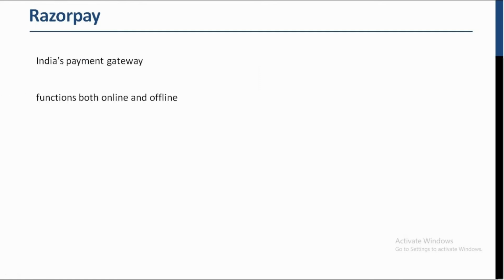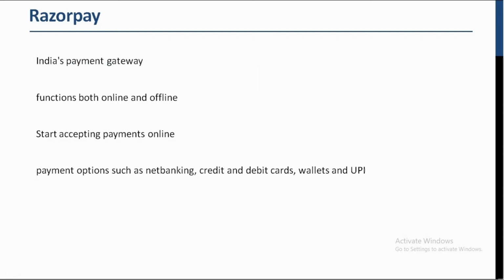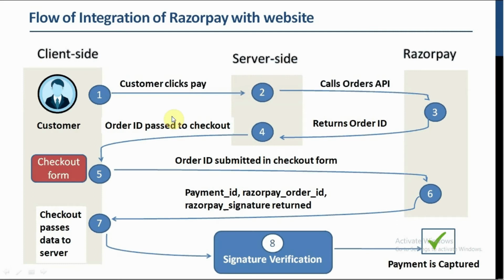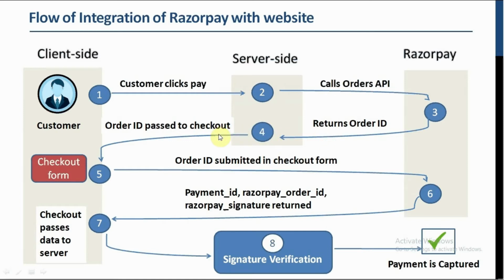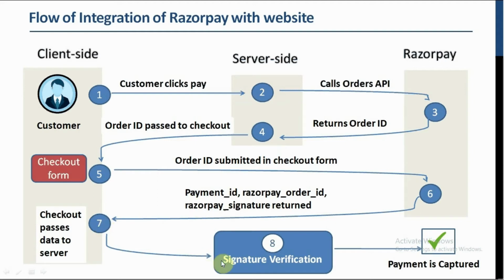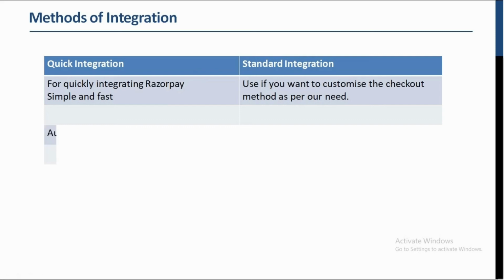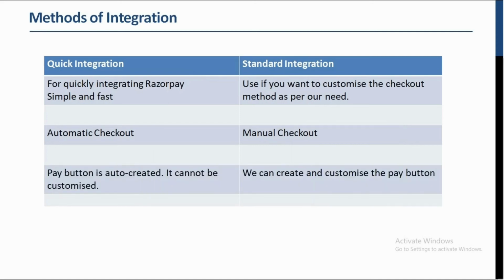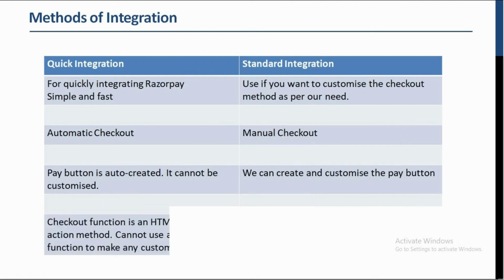#2 Django Razorpay Integration | How to integrate Razorpay with Django | Introduction to Razorpay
#2 Django Razorpay Integration | How to integrate Razorpay with Django | Introduction to Razorpay, I have a started a series to teach you how to integrate Razorpay with Django through a project. So, in this tutorial, I will introduce you to Razorpay, will show you the flow of how we integrate it with Django and its methods of integration.

Razorpay is the India's payment gateway that is designed for Indian businesses and it functions both online and offline. It provide us different payment options including credit card, debit card, UPI and popular mobile wallets, etc. It supports payments in up to 100 currencies from countries all over the world like UK, Russia, China, etc. This payment gateway is totally secure for transactions.

Methods of Integration:
                1.     Quick Integration
                2.     Standard Integration

I am using Quick integration method for developing the project.

Installation:
                     We will need to install Razorpay in our project using

                     pip install razorpay

Watch previous parts of Django Razorpay Integration here.

Also, watch

Thanks Pixabay for the free images.